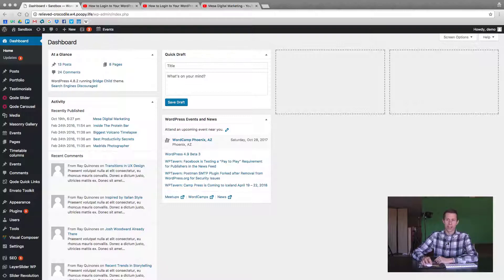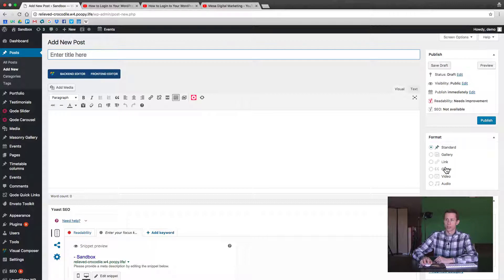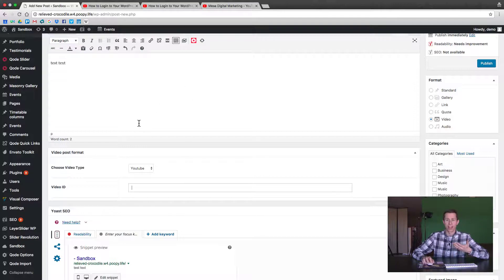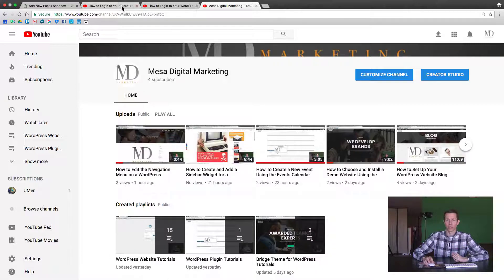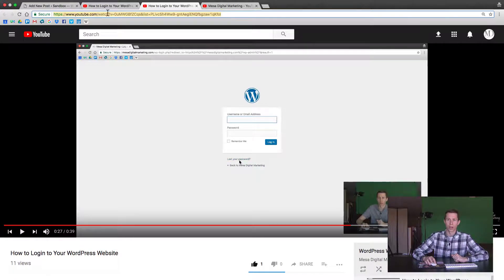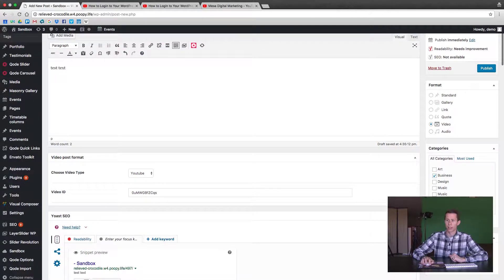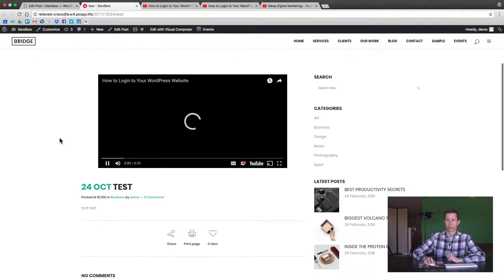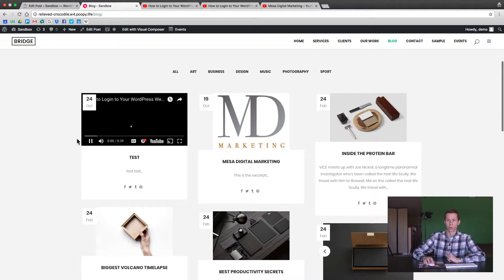How to Make a Video Your Featured Image in a WordPress Blog Post Using YouTube Video ID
Want to know how to make a video your featured image in a WordPress blog post using the YouTube video id? This video shows you how to create a video blog post for WordPress and how to find the video id number for any YouTube video.